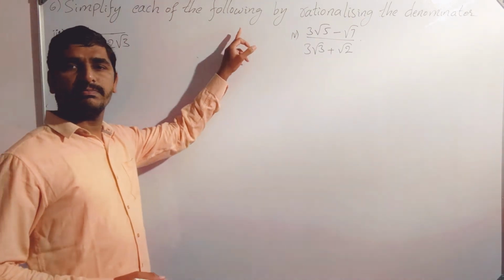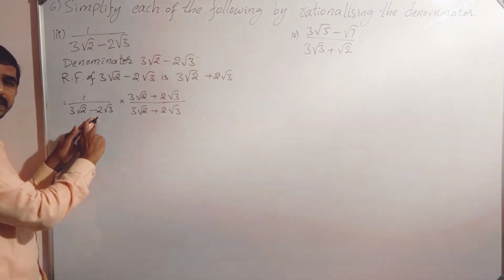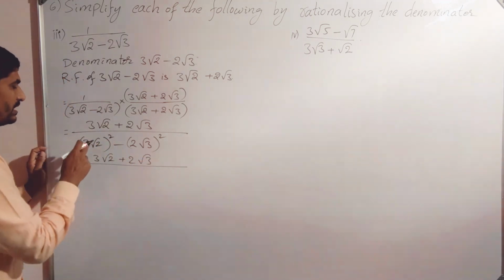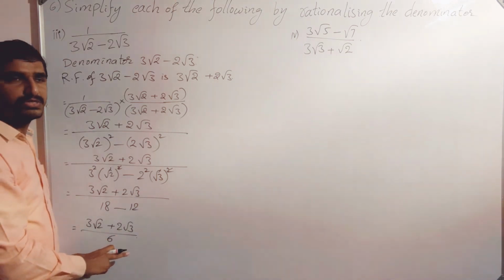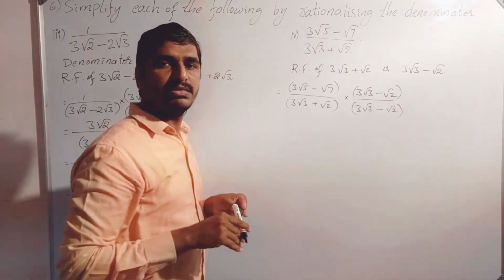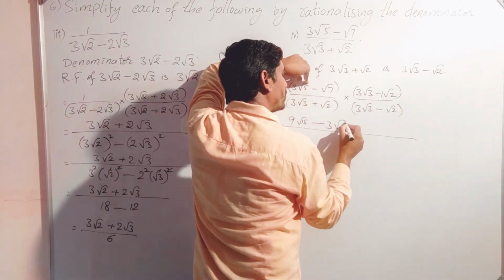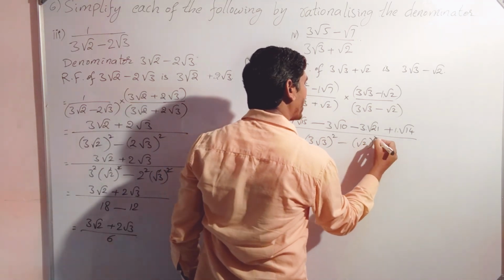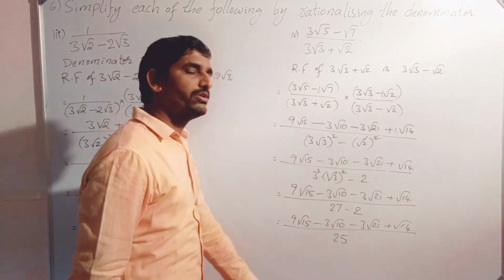09 TS REAL NUMBERS: EXERCISE-1.4:Q6(iii, iv)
Simplify each of the following by rationalising the denominator.
(iii)1/(3√2-2√3).  (iv)(3√5-√7)/(3√3+√2).